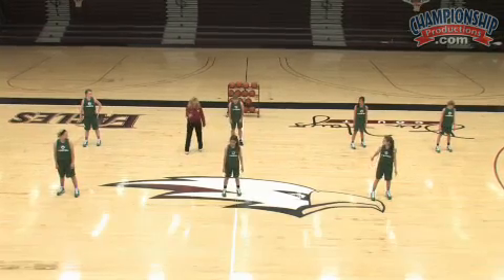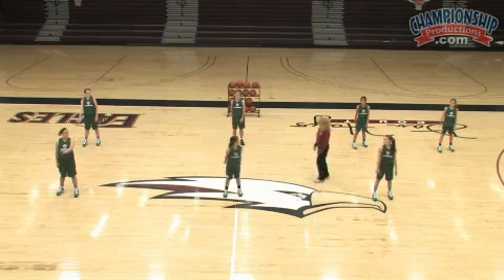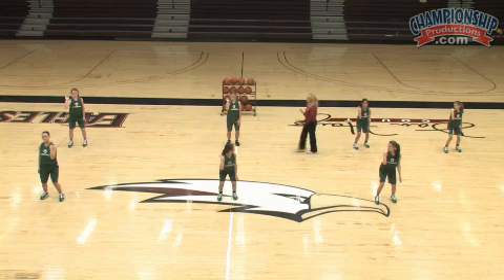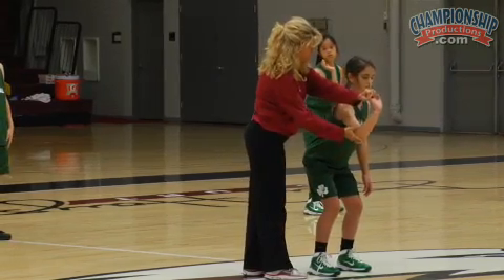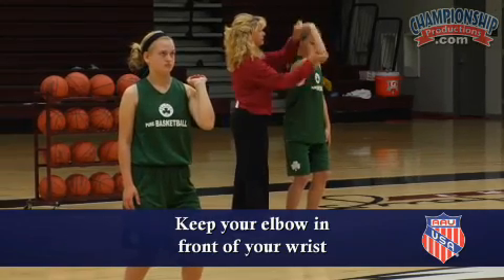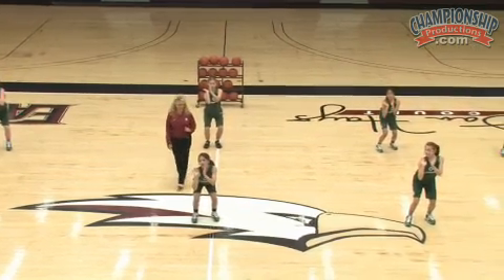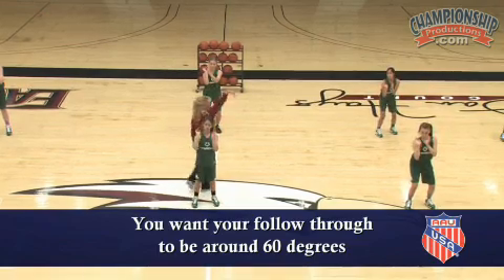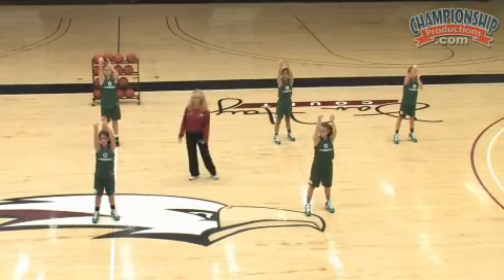AAU Coaching Girls Basketball Series: Progressions for Building Your Shot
Here is Sherri Coale, University of Oklahoma Head Women's Basketball Coach, and
10x Big 12 Conference Championship Coach.  She shows you how to build - or become - a great shooter. Coach Coale demonstrates and guides you through a practical shooting progression that any player can use to build a successful jump shot. You'll get a ton of individual and partner drills for building a successful shot.  All of the drills in this DVD are demonstrated with a group of players, so you can see how to use the progression in a practice setting.